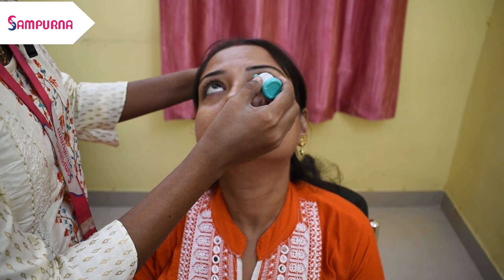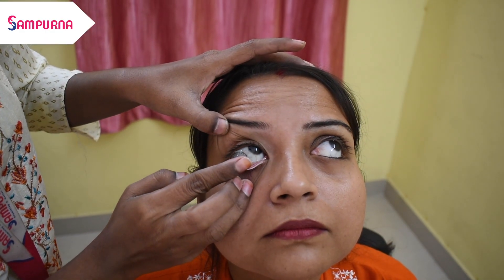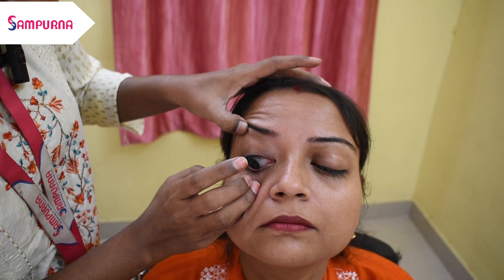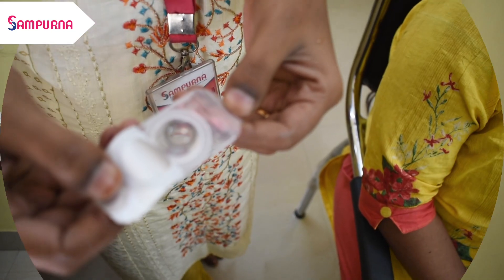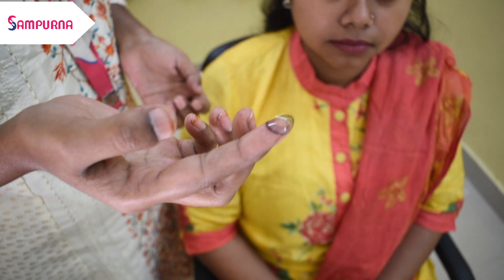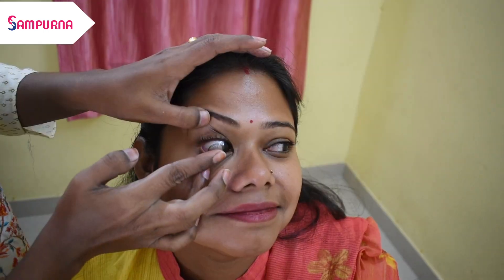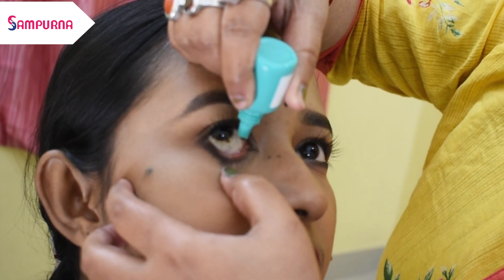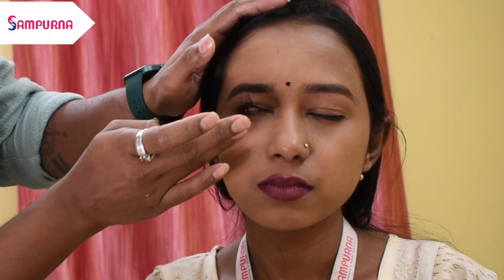How to choose the right colour of lense according to your face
🎥 Check out our insightful YouTube tutorial on selecting the perfect color lenses to complement your face shape! Whether you're aiming for a soothing enhancement or a bold new look, this video guides you through the process step-by-step. Don't miss out on expert tips and tricks from us that will help you find the ideal lenses to showcase your unique style. Watch now and discover how to elevate your eyewear game effortlessly! 🌟